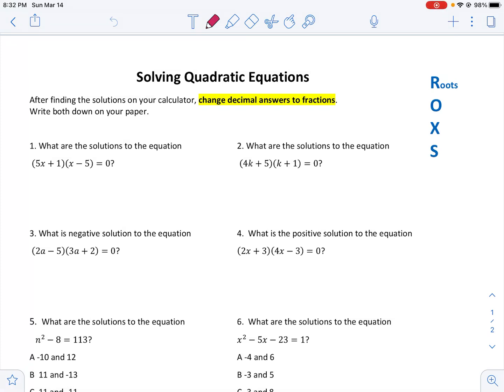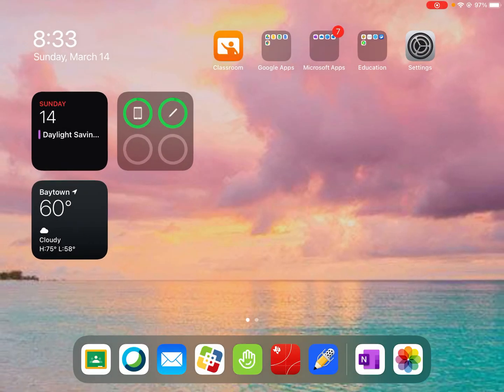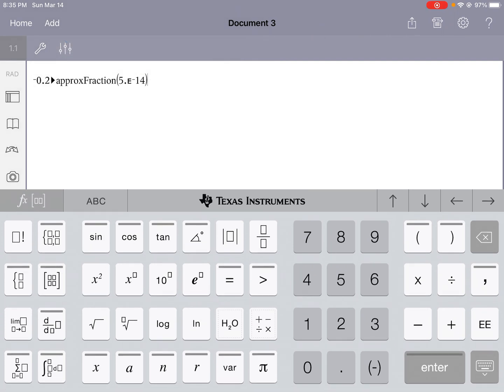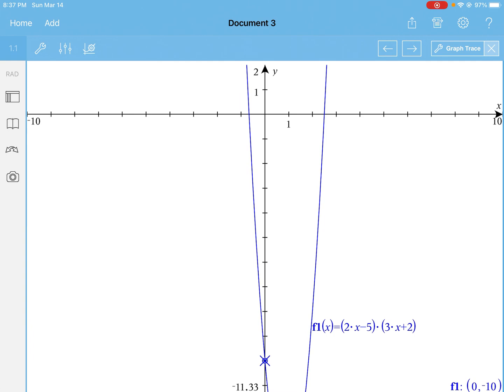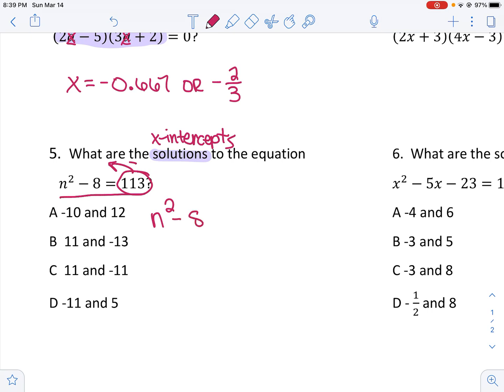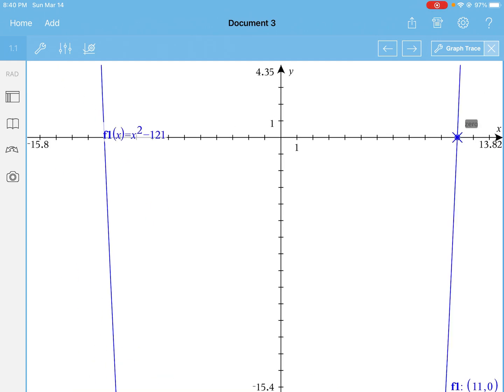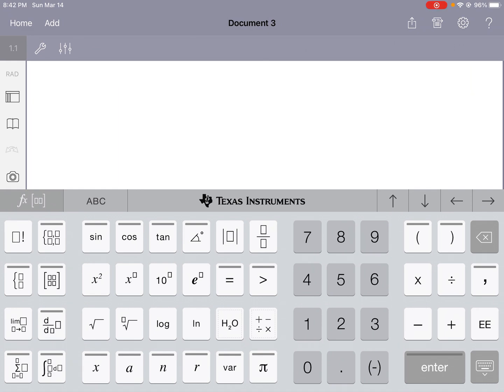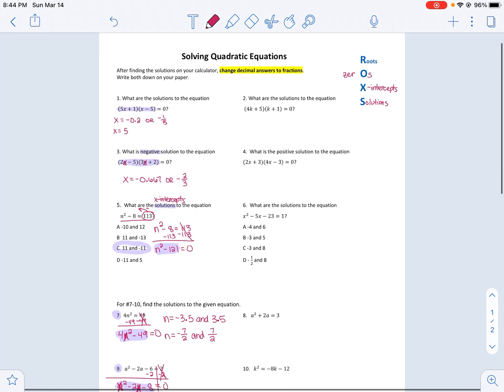Solving Quadratic Equations - RSS Algebra 1